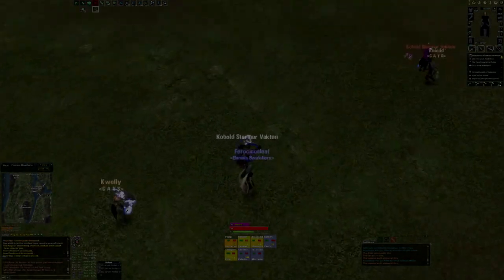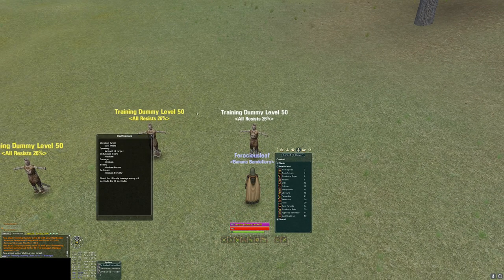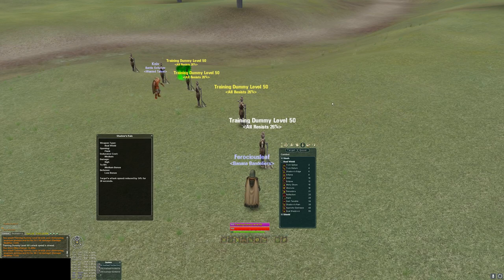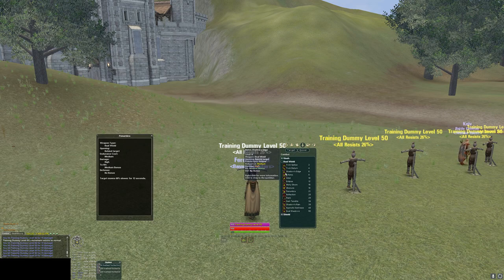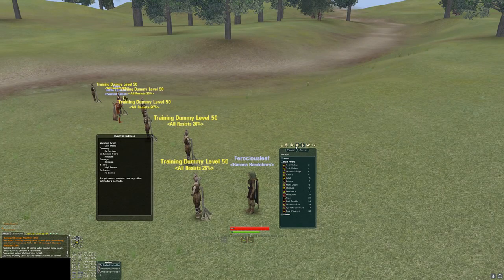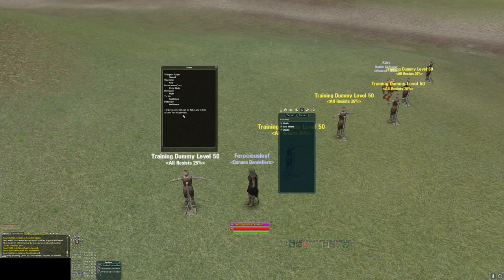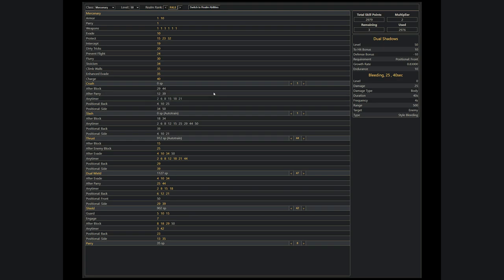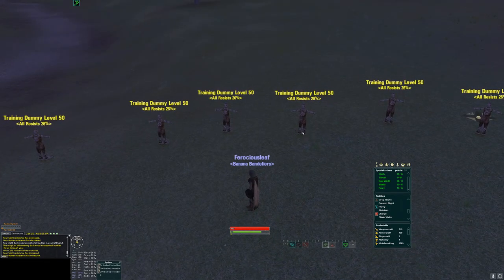Mercenary Class Overview Phoenix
0:00 - Introduction
1:00 - Dual Wield Style Line
6:30 - Shield Style Line
12:59 - Slash & Thrust Style Lines
16:50 - Spec (Skill Line) Options
19:26 - RA Spec Options
21:44 - Mercenary Specific Abilities (Flurry, DT, Charge)
24:47 - Template and Items
27:36 - Fight Analysis (Concepts in Action)

Referenced Armsman Overview Video (more detailed information about the Thrust two part snare)

This is the Mercenary video for the Phoenix Server (classic style DAoC).

I want to touch on their popular specs, abilities, RA choices, things you want in template, and general strategy in group scenarios.

Please keep in mind all the information here is my opinion.  I may be wrong here and there and may have a difference of opinion than you, but that's okay :)

Please keep the date of this video in mind.  There could be patches that make this information outdated.

Thanks!